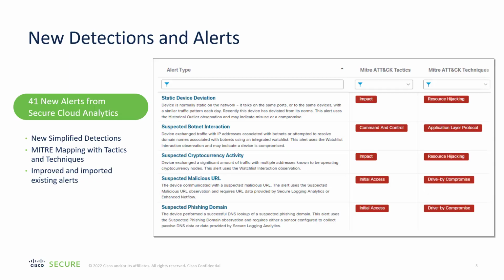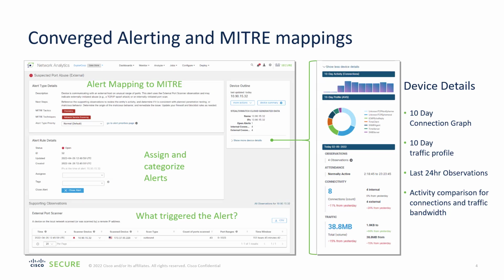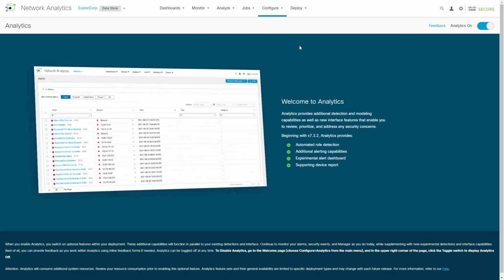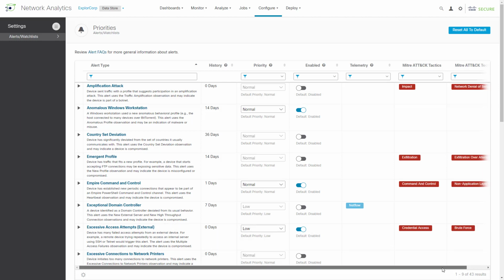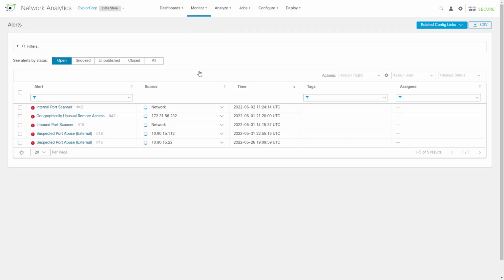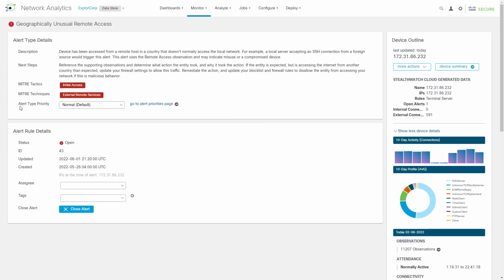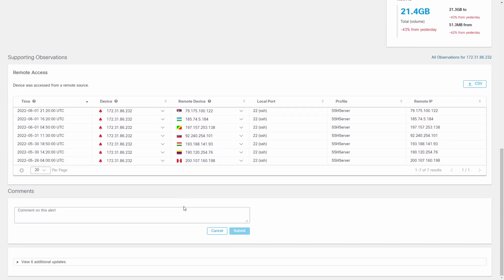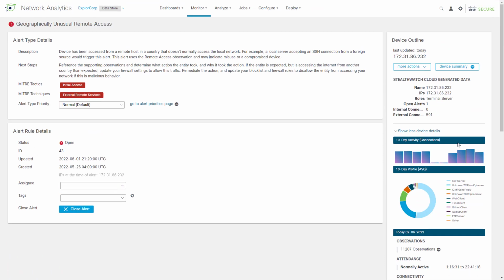SNA 7.4.1 Demo Series - 8 - Converged Analytics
Robert Harris, Technical Marketing Engineer at Cisco, demonstrates the new Converged Analytics engine, providing additional detections, running in Cisco Secure Network Analytics.